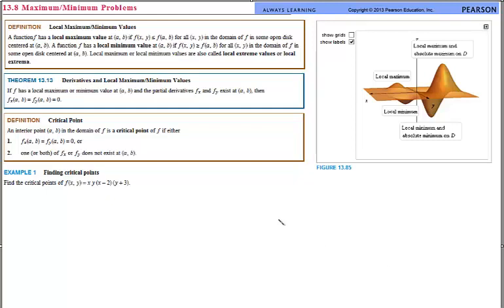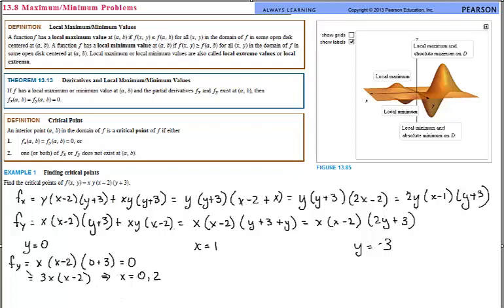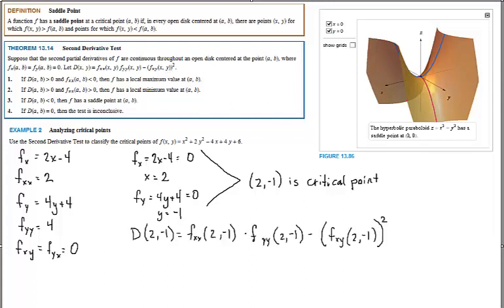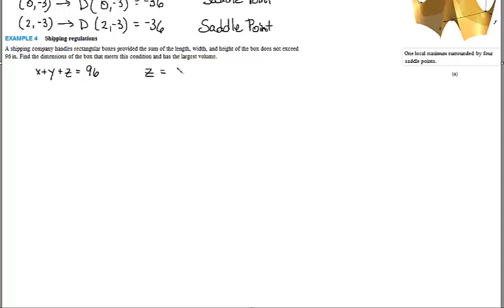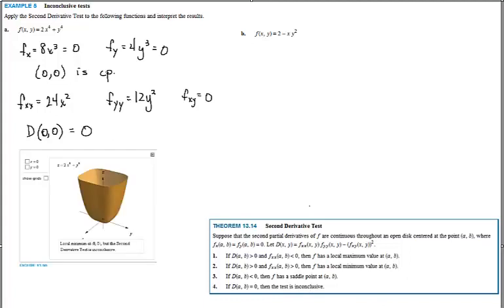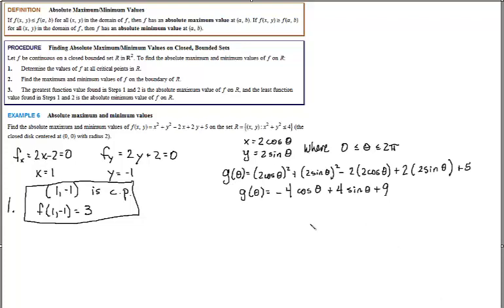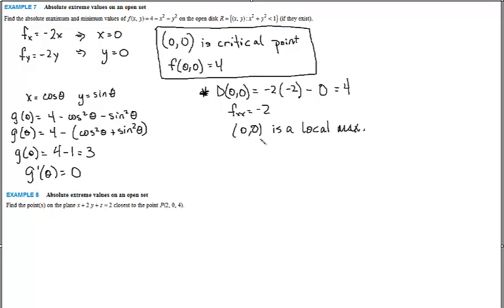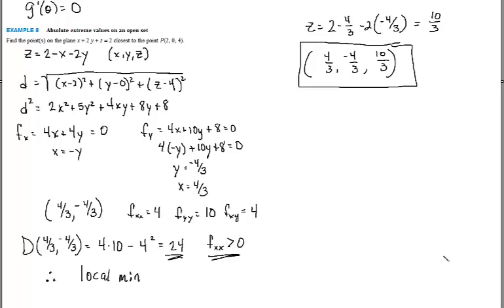MATH A253 13 8